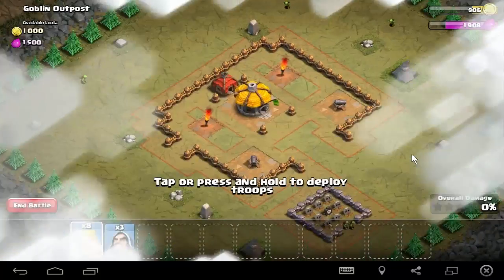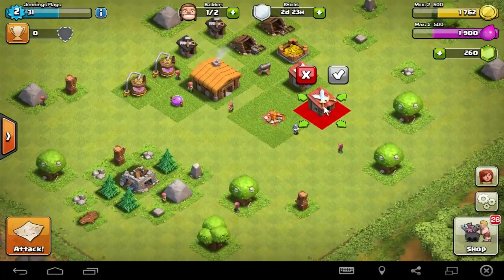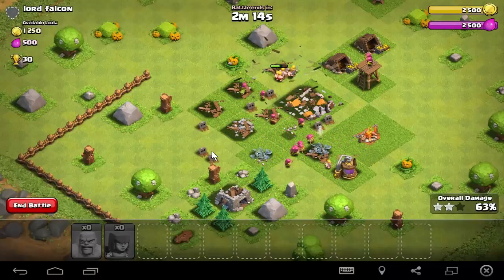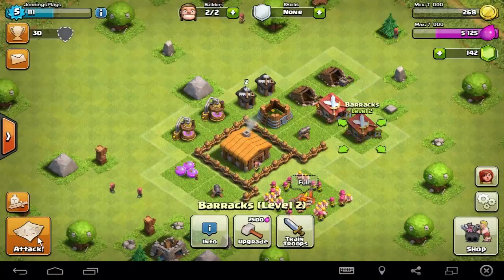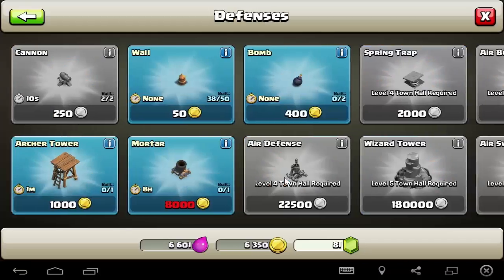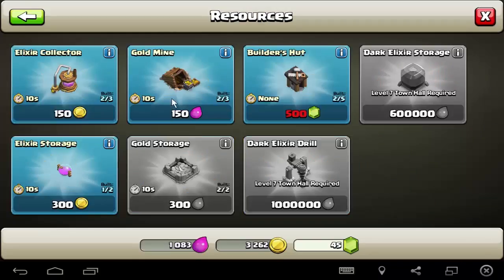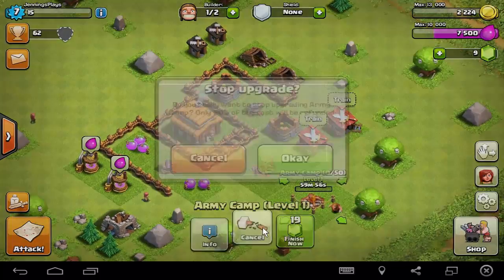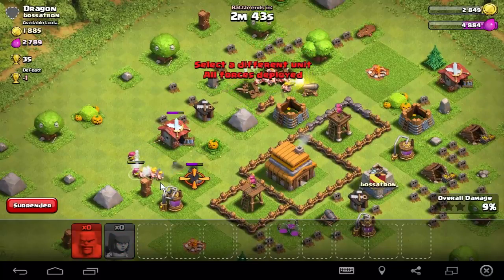Clash of Clans Wreck City Series Ep 1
Hey Guys JenningsPlays here!
Decided to make an official Clash of Clans Channel.
Hope you guys Enjoy this new Channel
Share the videos with your friends! :)